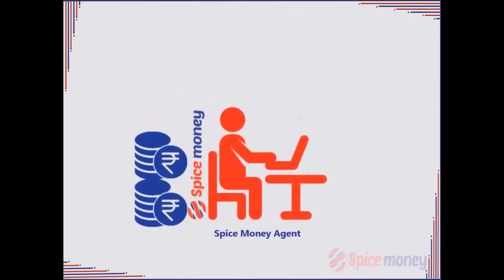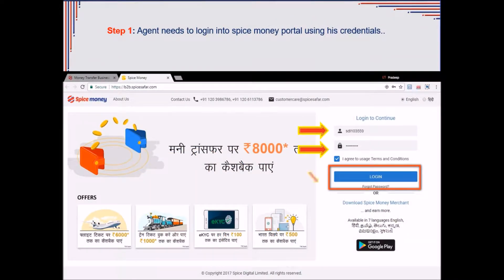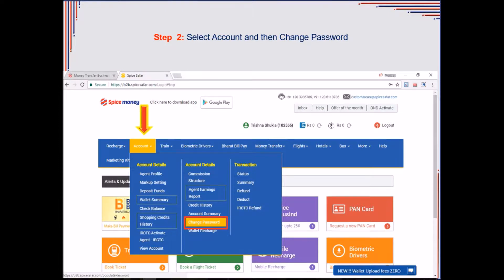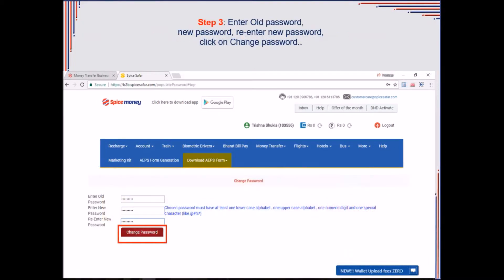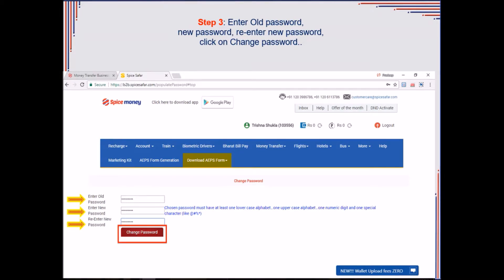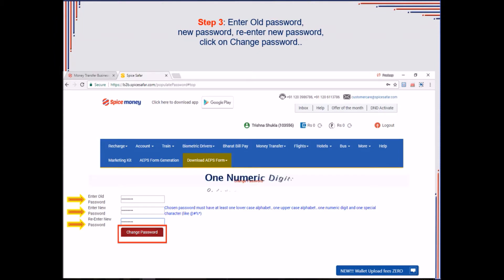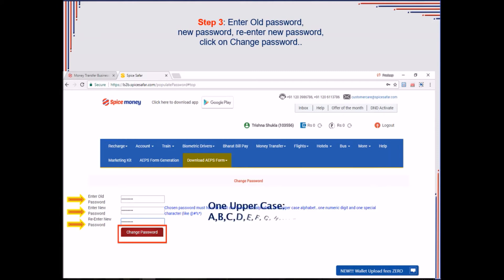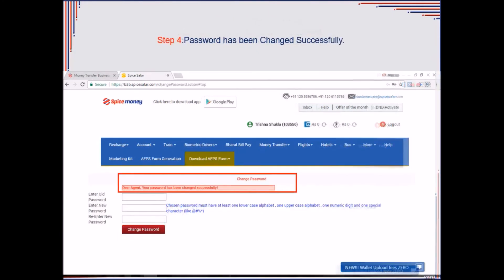How to change password using Spice Money Web portal (in English)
This video will guide you on how to change password using Spice Money Web portal, provided he has his User ID and password.